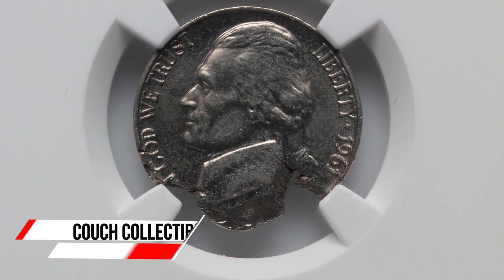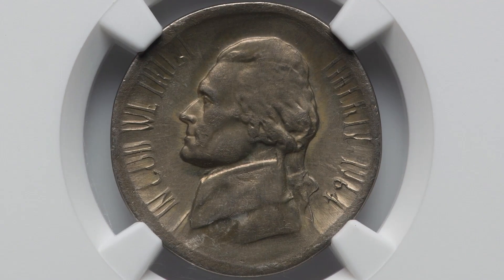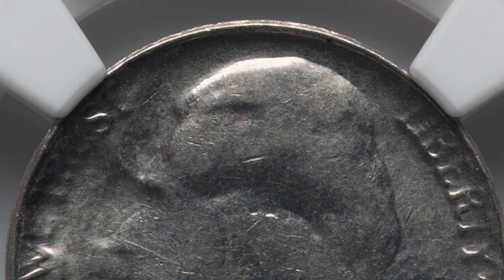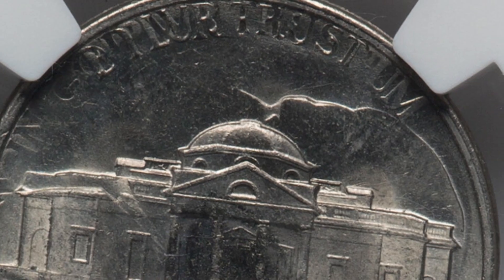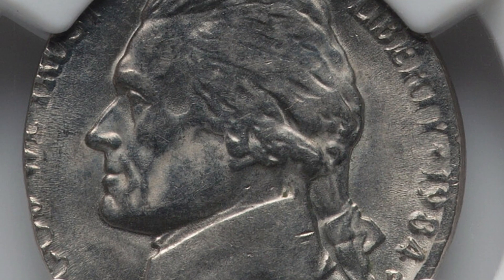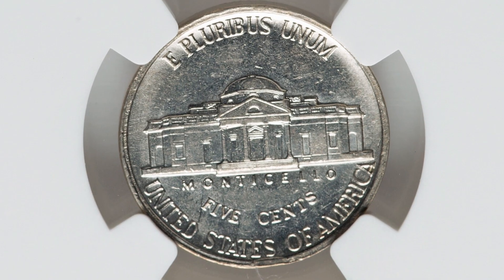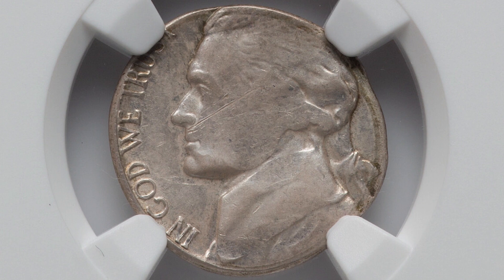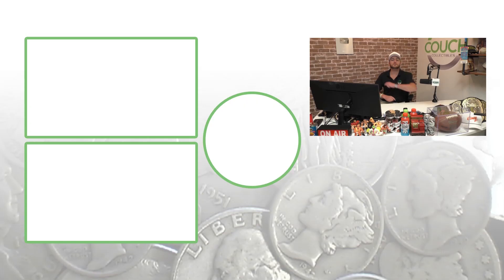WARNING! DO NOT Spend These Types of Nickels!